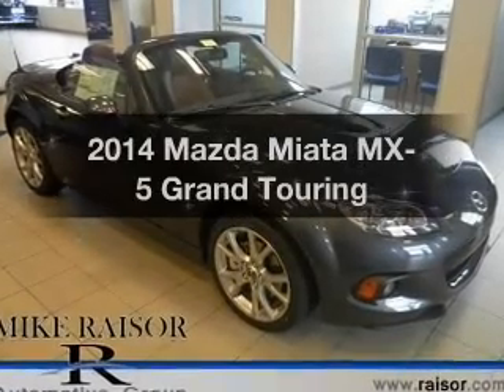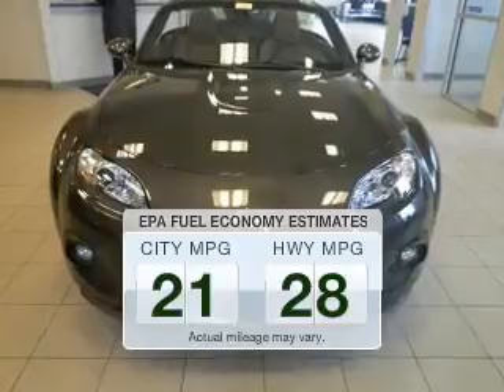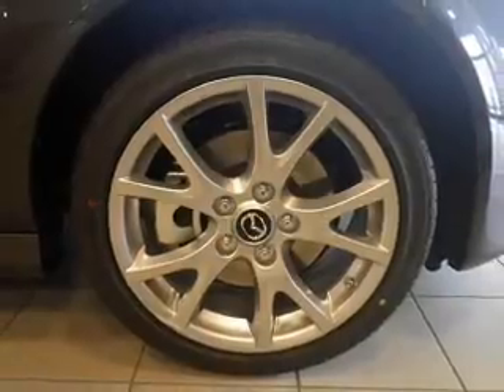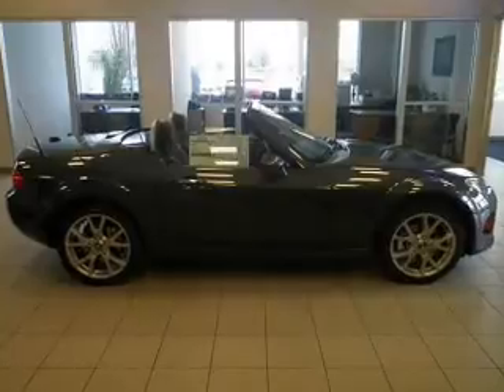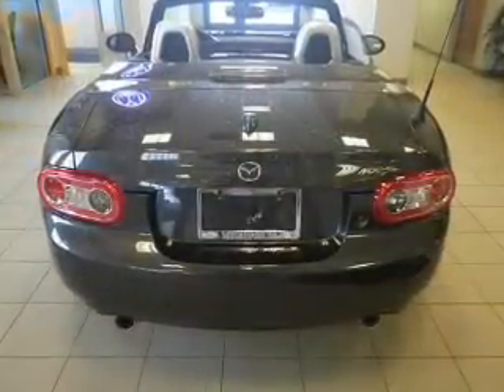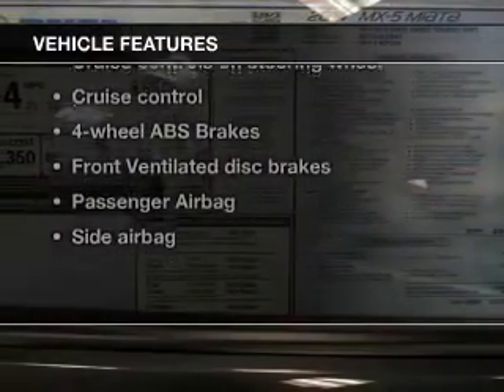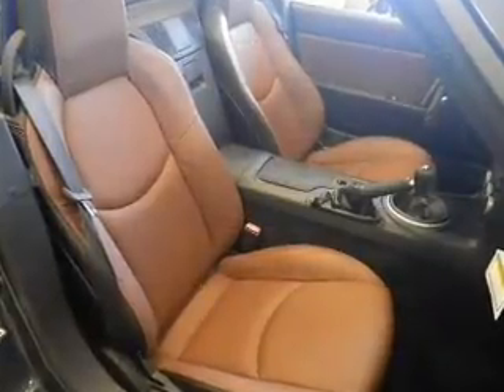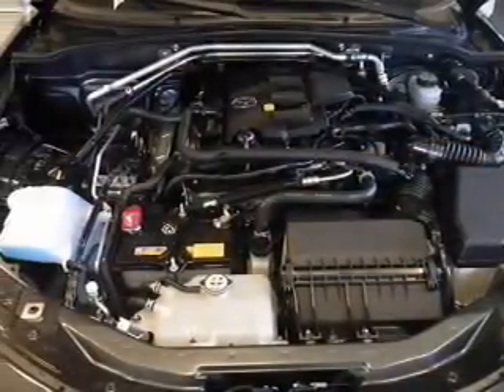2014 Mazda Miata MX-5 - Lafayette IN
Year: 2014
Make: Mazda
Model: Miata MX-5
Trim: Grand Touring
Engine: 2.0 liter inline 4 cylinder 16 valve MPFI DOHC
Transmission: 6-Speed Automatic
Color: Meteor Gray
Mileage: 11
Address:
2051 Sagamore Pkwy. S.